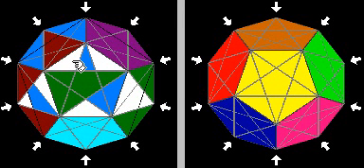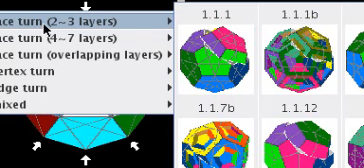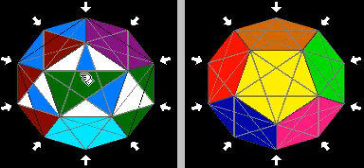How to solve a Starminx -- 2 -- Edges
This is the second video in my series on how to solve a Starminx.  In this video I cover basic commutator principles and show how to solve the edges of a Starminx using commutators.